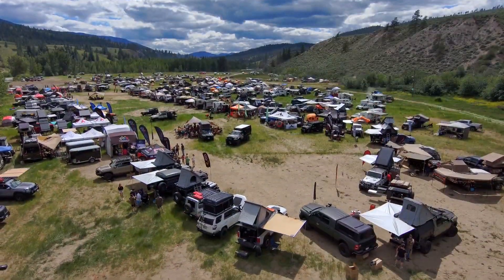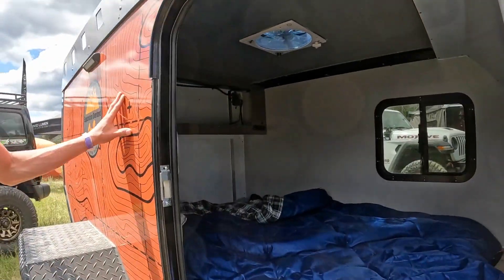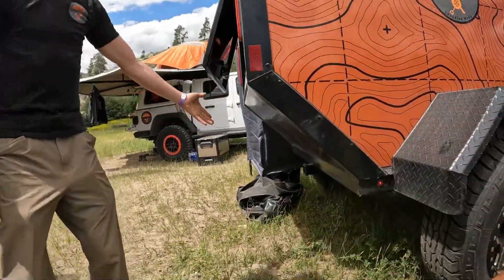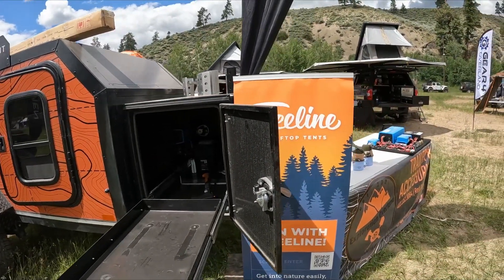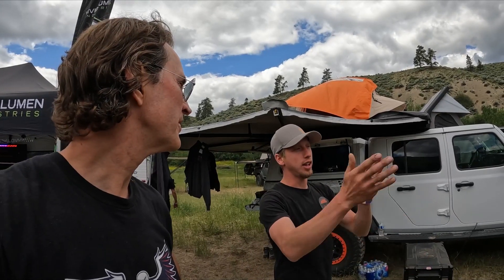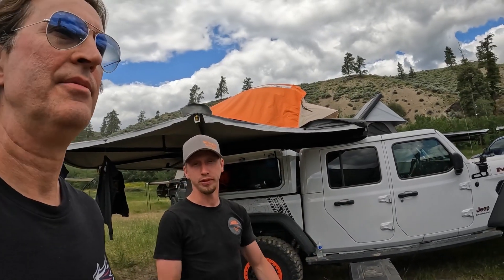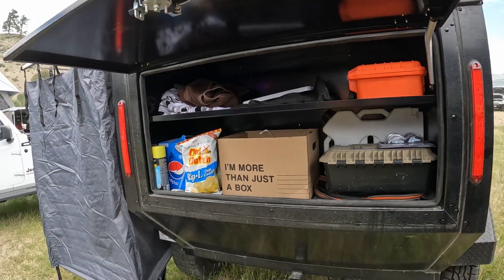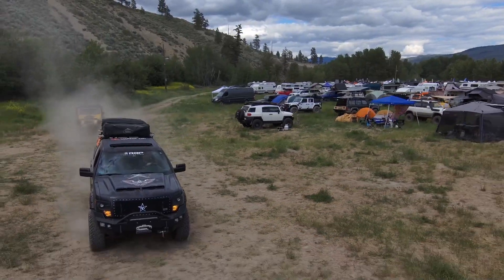Rugged Exploration Overland Miner teardrop trailer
Today we are at the BC Overland Rally in Merit BC reviewing the all new 2022 Exploration Overland Miner. These are built in Canada in Red Deer Alberta and one of the more affordable tow behind small Overland rigs. Most of the rigs on the market are upwards of $40,000 so its nice to see an entry level trailer and pricing to becoming more reasonable.

WADZ